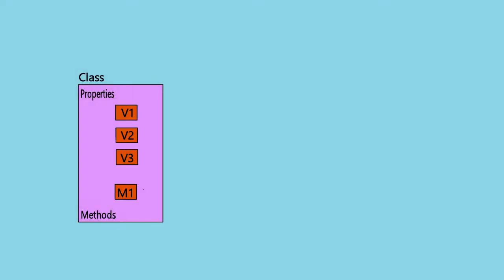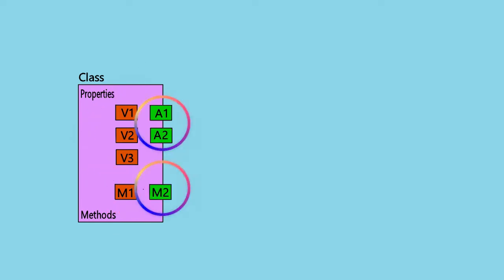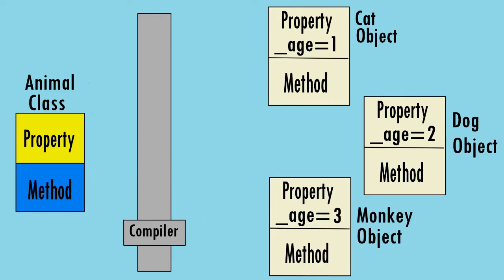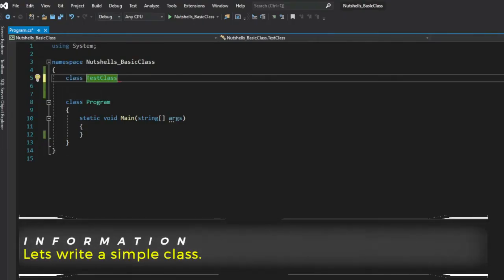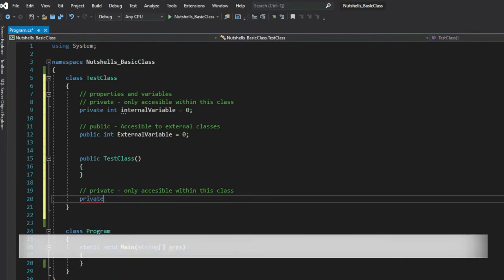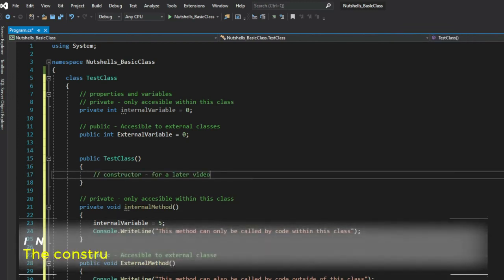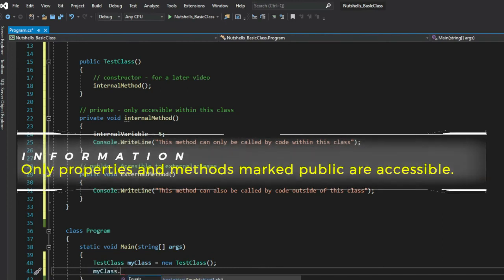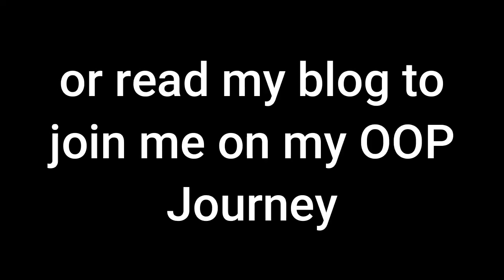Programming Basics What's a Class, what's an Object and what's the difference (in a Nutshell)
This is a short video describing what classes and objects are in Object Orientated programming,

For a fuller and more involved version watch the main video Programming Basics -  What's a Class, what's an Object and what's the difference?

I've been programming for years, but unlike the rest of the world I've stayed with old fashioned procedural programming. I've embarked on a journey to try and learn the concepts behind Object Orientated Programming.

I know the world has moved on and I'm a fair bit behind the curve, but I thought it was about time to learn the fundamental concepts of Object programming.

I decided to record my wanderings in my blog. This video runs along side that blog (take a look and is meant to be very simple and clear, hopefully other people who share an interest in programming can join me.

My first post is called 'Object Orientated Programming  - How to Smash Classes and Objects' and it's my trying to get a grip a the most fundamental of concepts before moving on and looking at some more advanced topics.